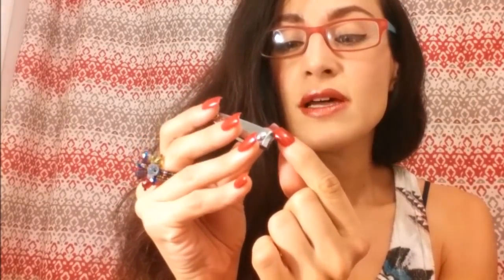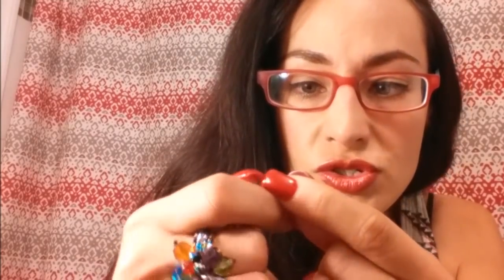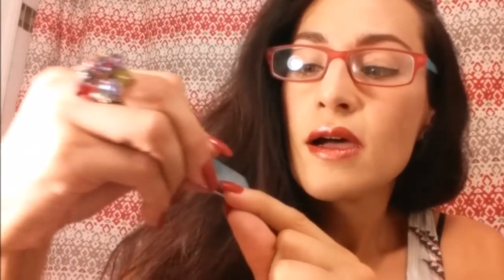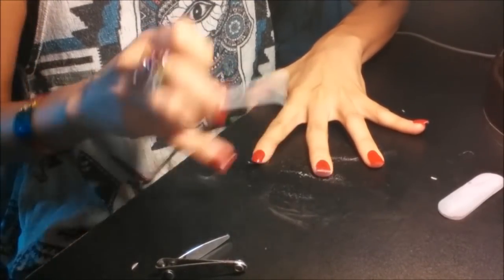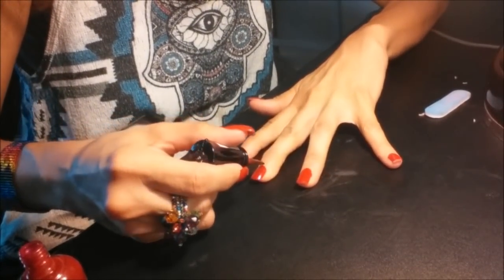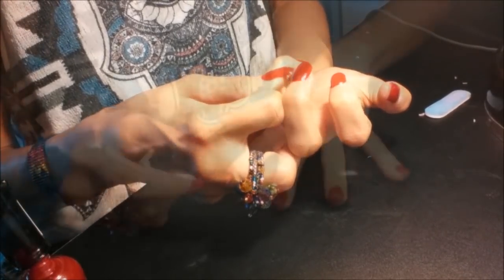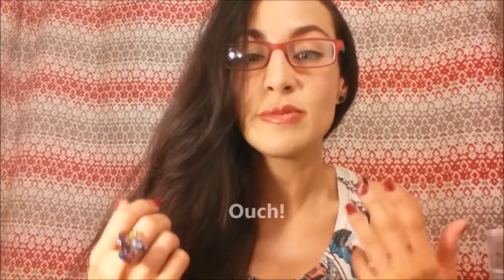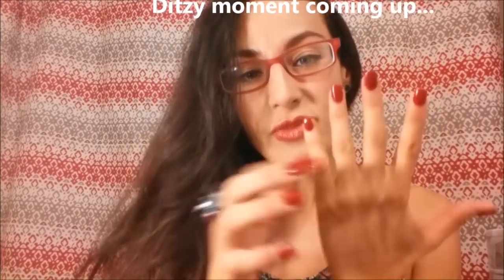How to Easily Cut Way Too Long Acrylic Nails Yourself!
No need to go back to the salon to get those nails that were way-over-your-head long  cut. Just get your good ole' trusty nail cutter, nail file, and nail polish and you're all set!